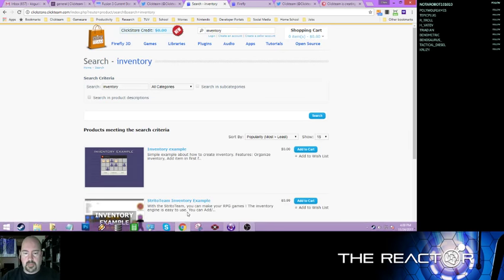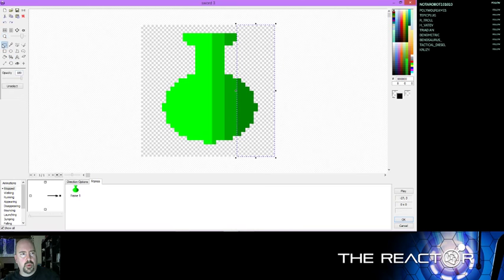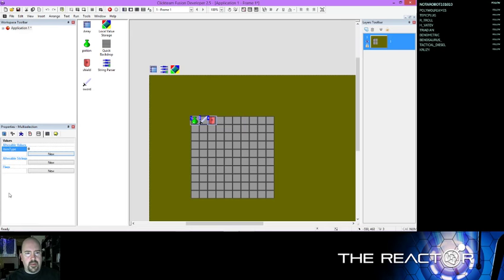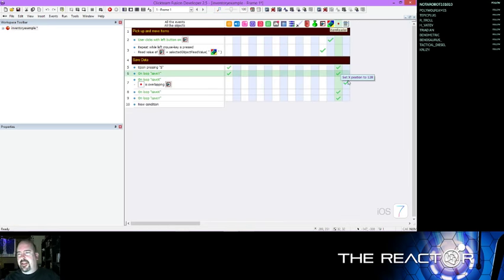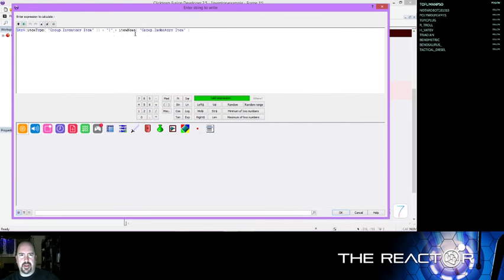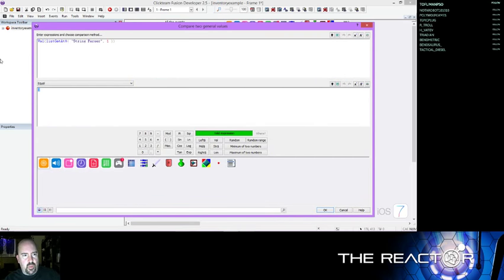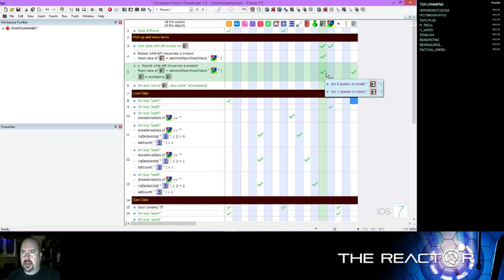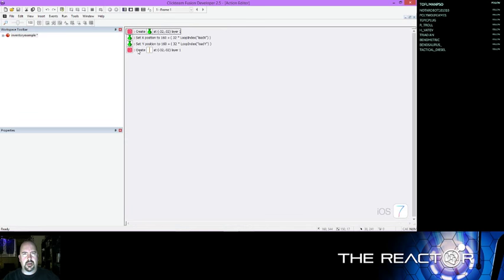The Reactor - November 24th, 2017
In our new longer stream format we start building a cool inventory system from scratch!